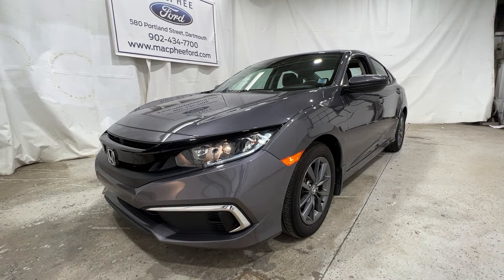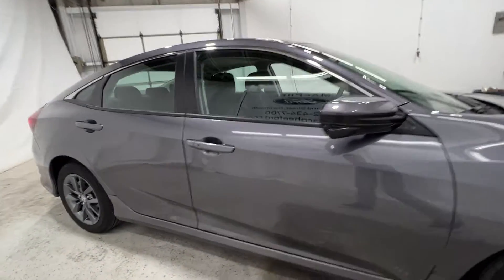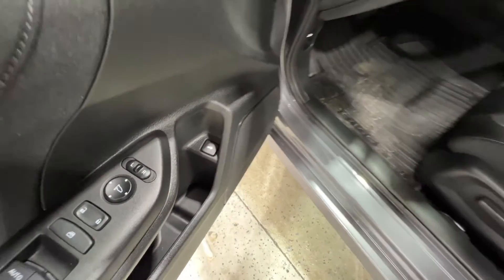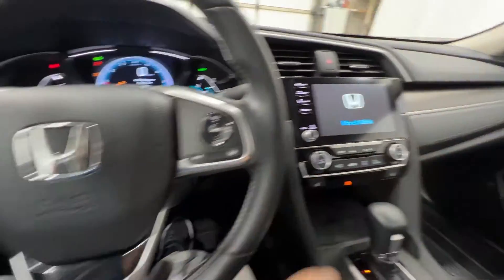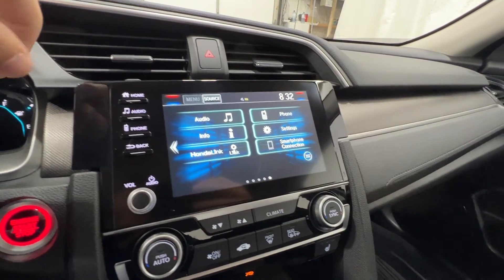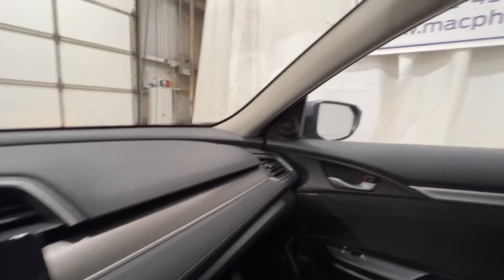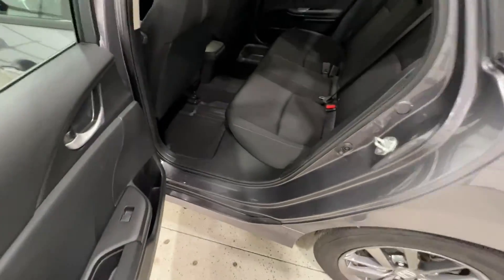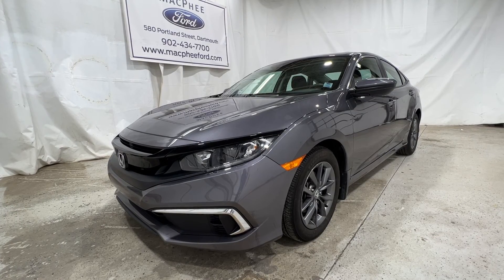Modern Steel Grey 2021 Honda Civic Sedan EX Review - MacPhee Ford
Pre-Owned 2021 Honda Civic EX Finished in Modern Steel Grey Metallic.

This is a Gray 2021 Honda Civic Sedan EX Review - MacPhee Ford with Continuously Variable transmission Gray color and interior color. (Uploaded by DataDriver).